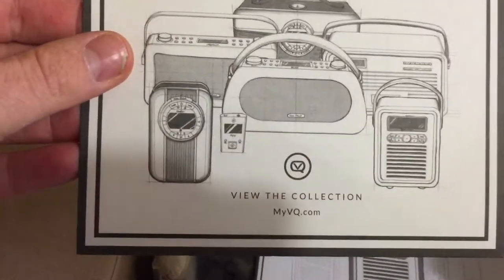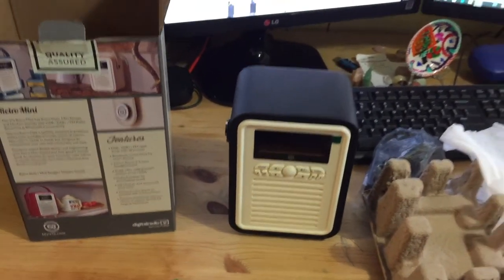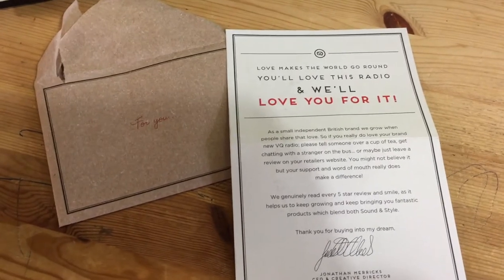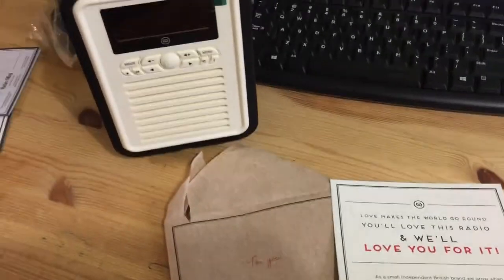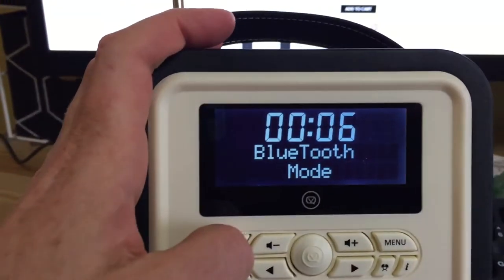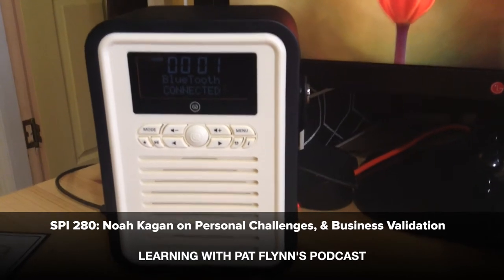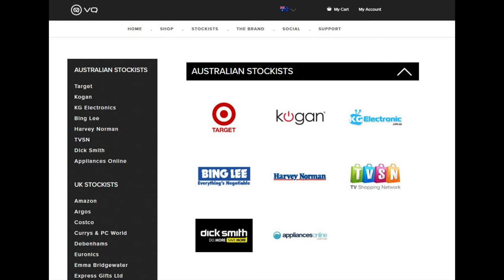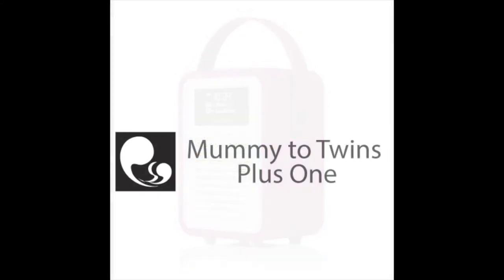Review VQ Retro Mini - Mummy to Twins Plus One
- Learn about my new VQ Retro Mini. It is so stylish, funky, and cool. I can listen to my podcasts and listen to digital radio while I work. The Retro Mini looks awesome on my desk and is super cool. Great gift for dads, mums, and anyone really. Why not buy one for yourself and enjoy working while learning to the radio or podcasts.